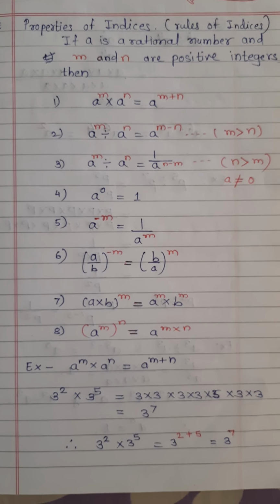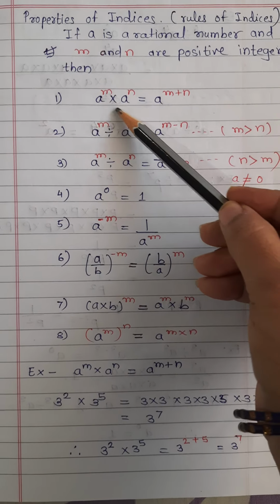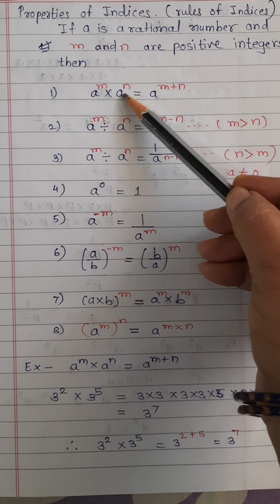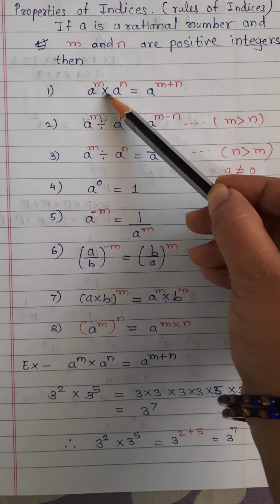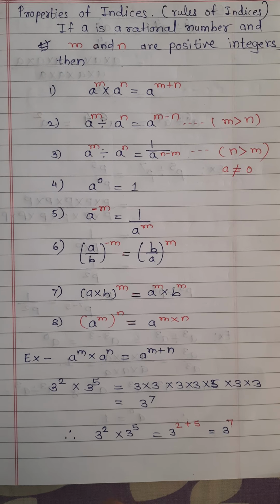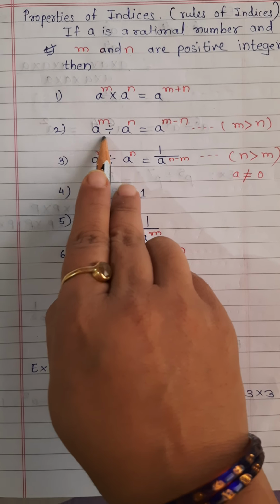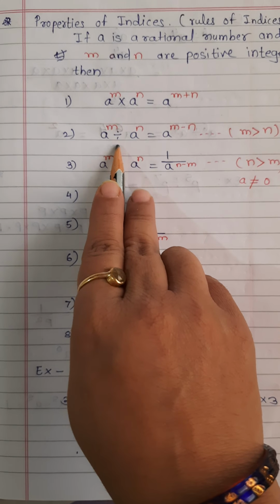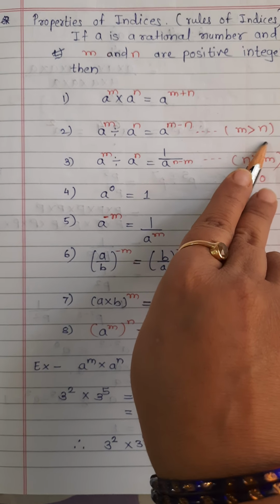Rule of indices